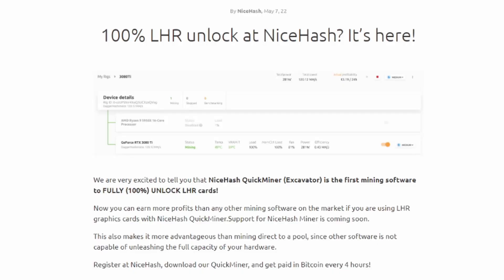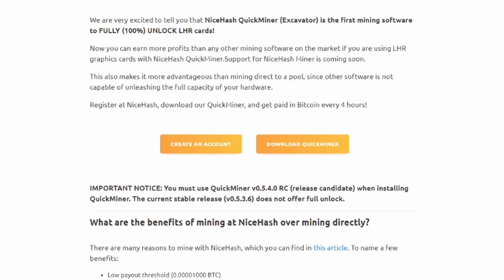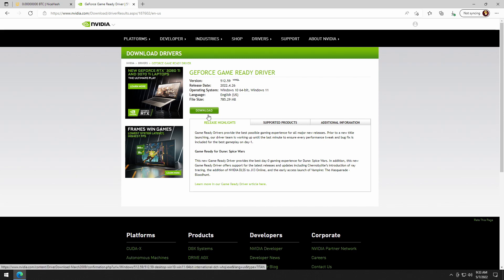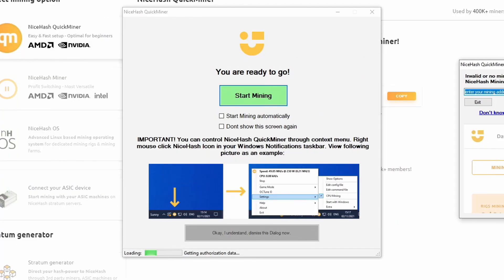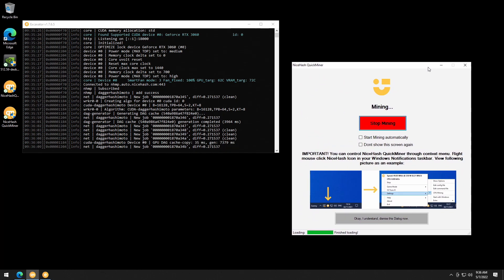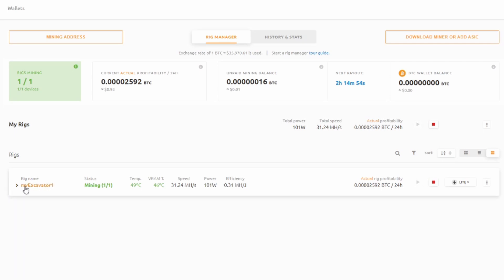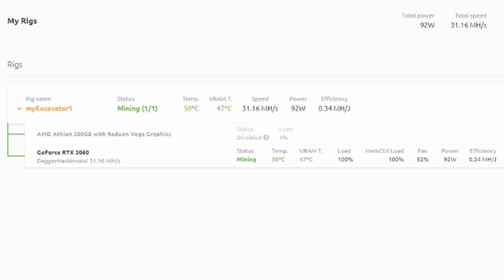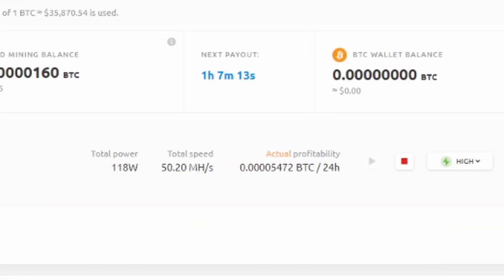100% LHR UNLOCK FOR ETHEREUM GPU CRYPTO MINERS! | NICEHASH QUICKMINER RELEASE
In today's video we take a look at the Brand New LEGIT 100% LHR Unlock for Ethereum GPU Crypto Miners.  Nicehash released a brand New version of their Quick Miner that supports a 100% LHR unlocker for those LHR NVIDIA GPUs.  This is ground breaking with the Ethereum Merge right around the corner and proof of stake on everyones mind with Ethereum GPU MINING. I hope this guide is helpful in getting you up and running!  We do some testing on a Gigabyte 3060 LHR Graphics Card utilizing the Nicehash LHR Unlocker in the Quick Miner Software in Windows 10!